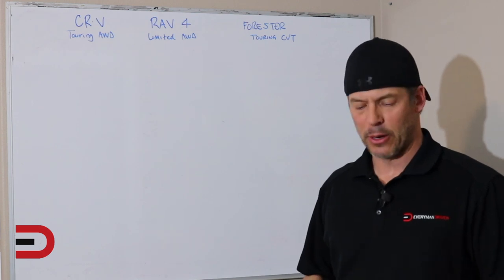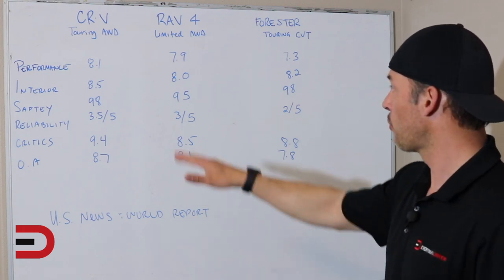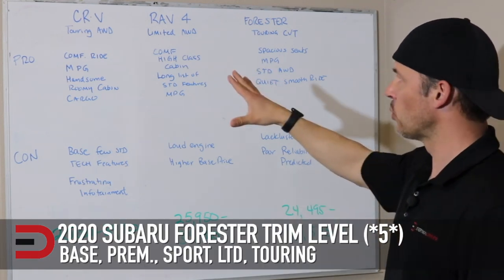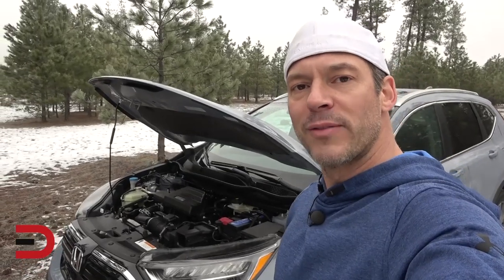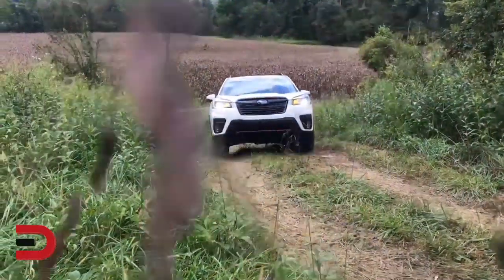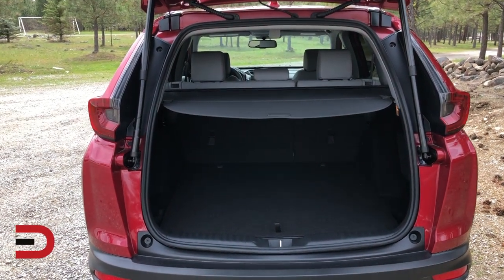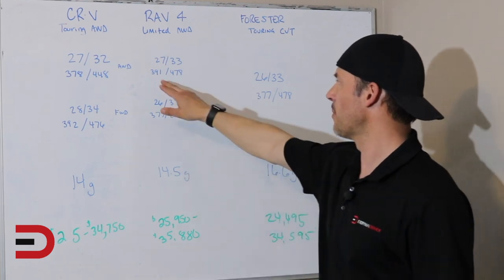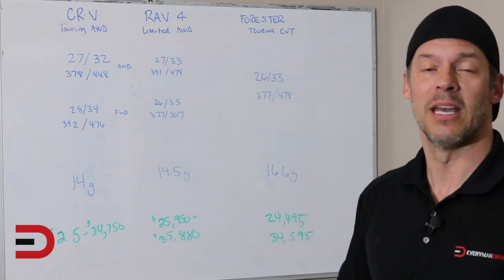2020 Honda CR-V vs. Toyota RAV4 vs Subaru Forester on Everyman Driver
-Get matched in seconds with the right car, at the right price and at the right dealer. I'm here to help you research, discover, and find the right car at the right price!